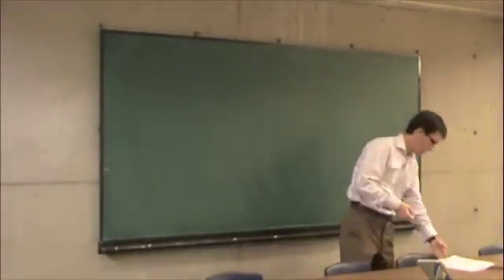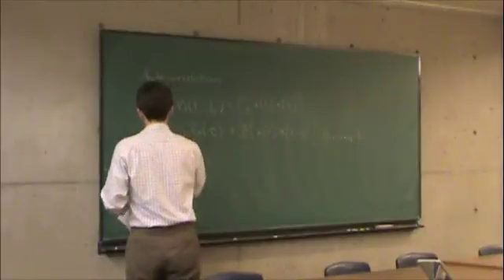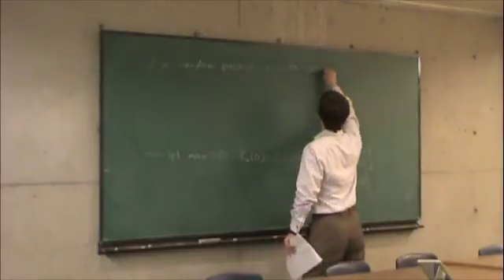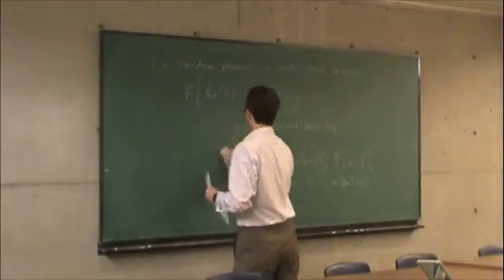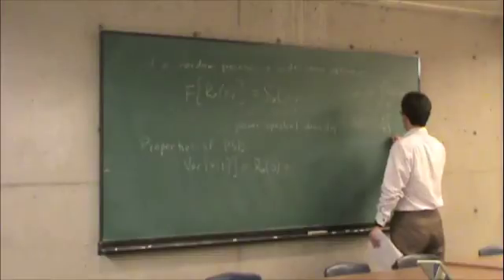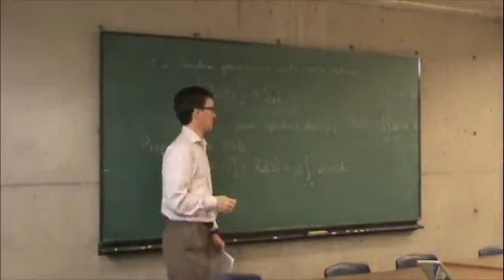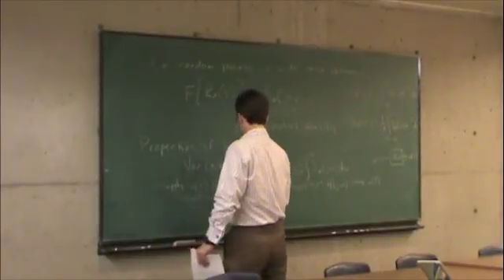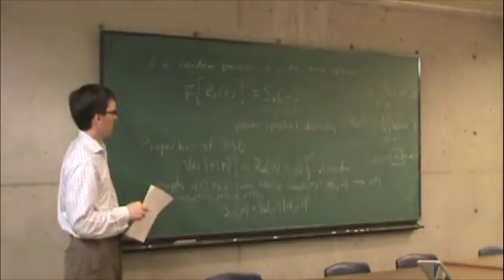Sep22-g-PowerSpectralDensity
Lecture on Sept. 22, 2009.  Power spectral density.